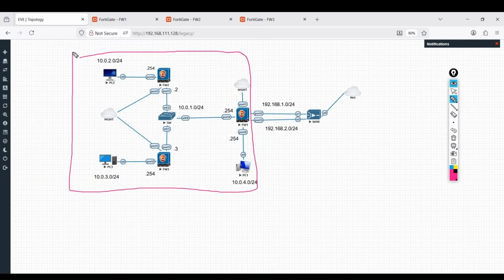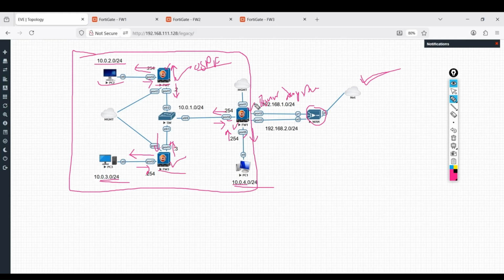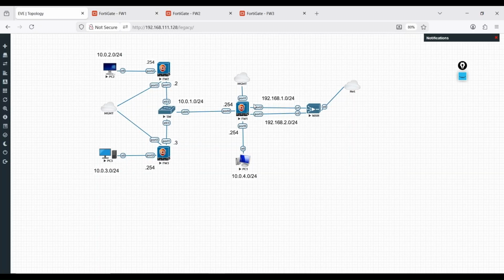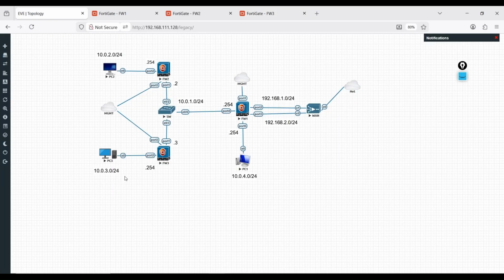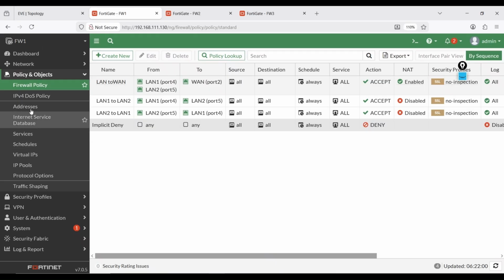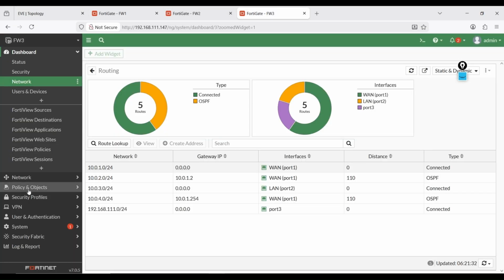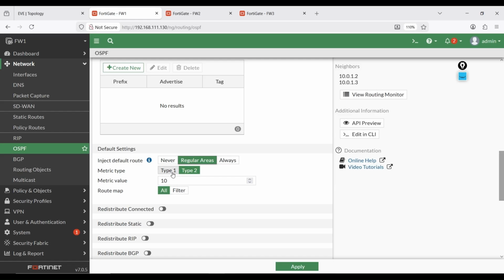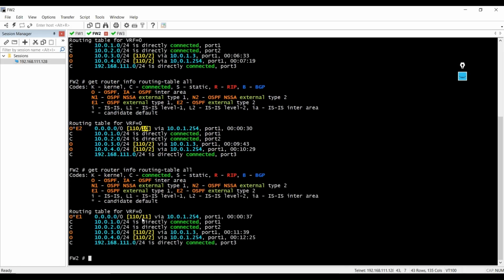FortiGate OSPF Configuration | Dynamic Routing | Step-by-Step Tutorial | Day-13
🚀 In this video, you’ll learn how OSPF (Open Shortest Path First) dynamic routing works and how to configure it on a FortiGate Firewall.
OSPF is one of the most widely used interior gateway protocols in enterprise networks, and mastering it is essential for network and firewall engineers.

🎯 What you’ll learn in this tutorial:
👉What is OSPF and how it works.
👉OSPF terminology (Areas, Router ID, Cost, LSAs)
👉Step-by-step OSPF configuration on FortiGate Firewall
👉Area 0 and multi-area OSPF explained
👉Route advertisement and neighbor formation
👉Testing and troubleshooting OSPF on FortiGate

🔧 This video includes a practical lab demonstration to help you understand real-world OSPF deployment scenarios.

📌 Ideal for network engineers, firewall administrators, students, and IT professionals preparing for networking and security roles.